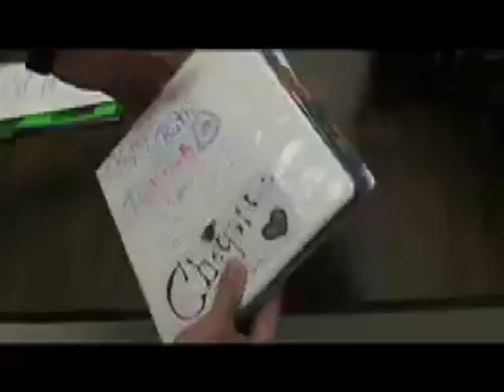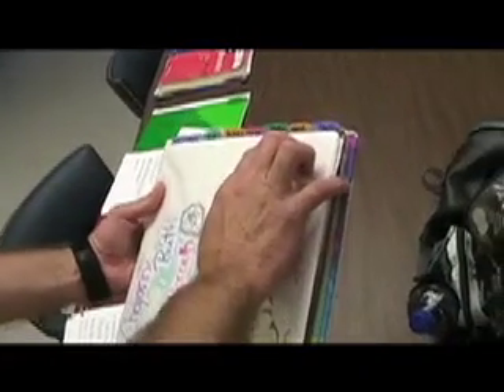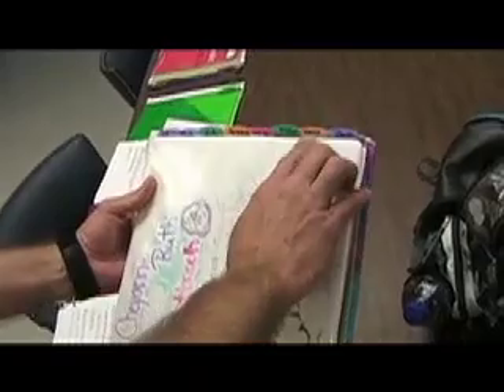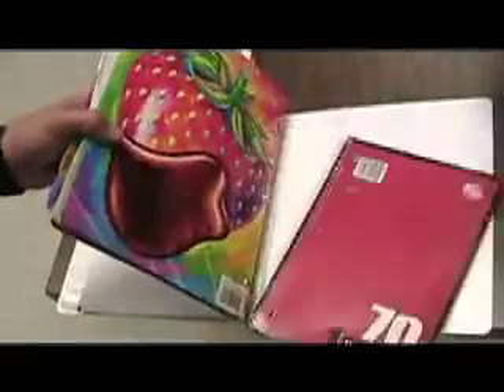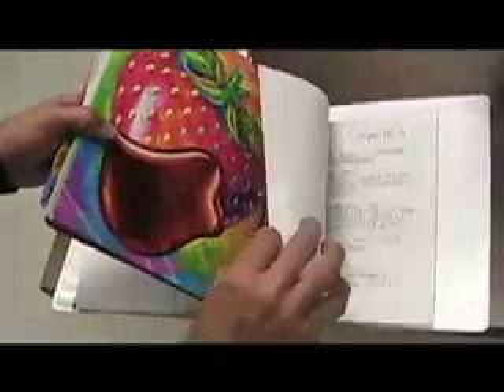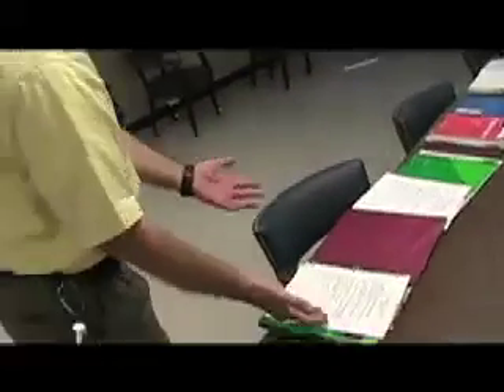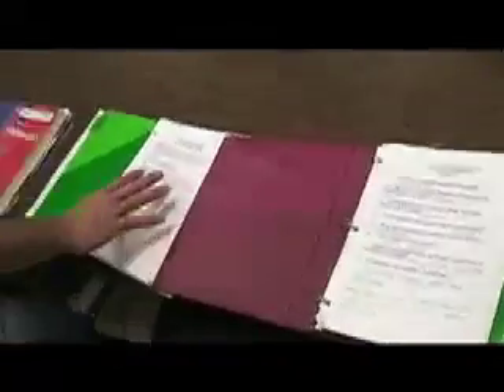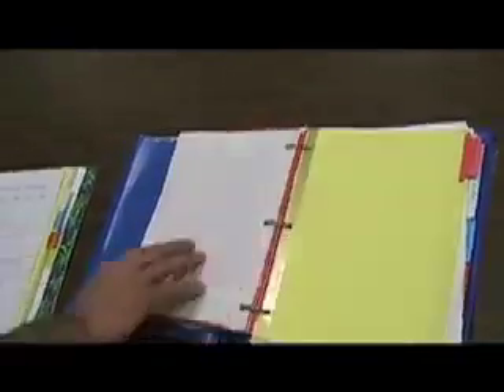LCMS Counseling Bookbag and Folders Organization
6th grade Teachers at LCMS require students to have 4 academic folders, one for each subject.